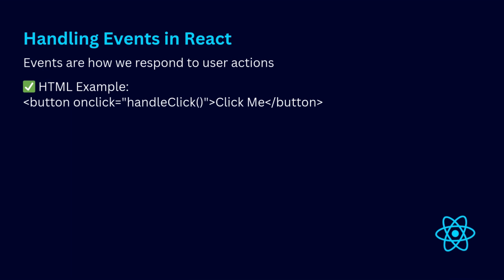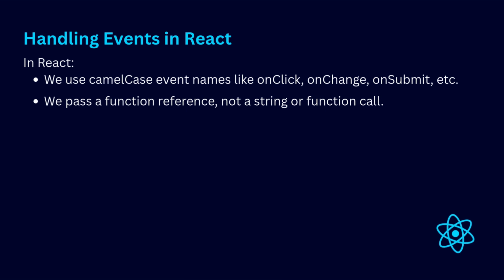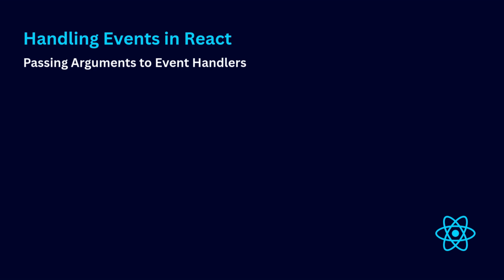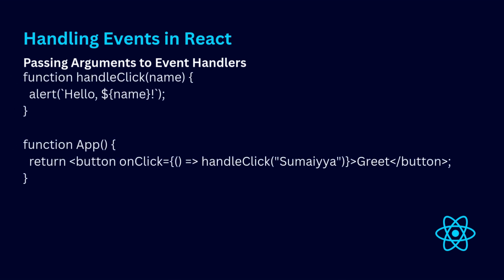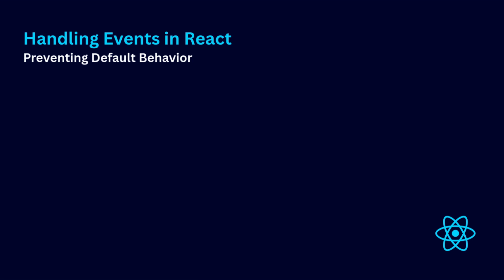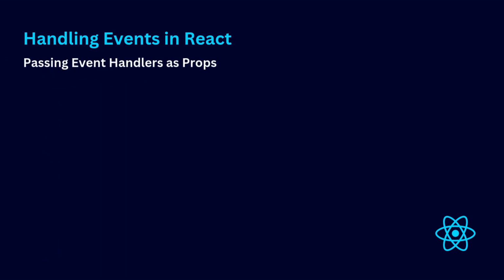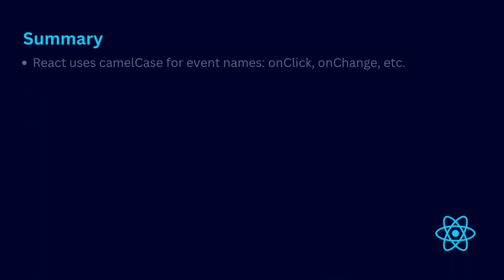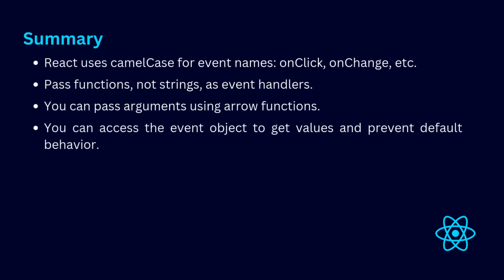11. Handling events in react | Full Course link in description